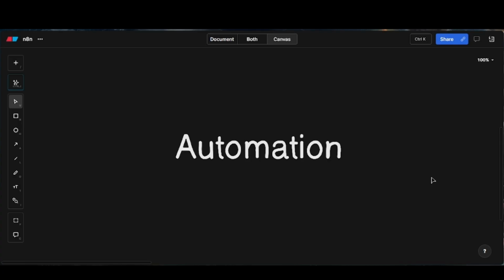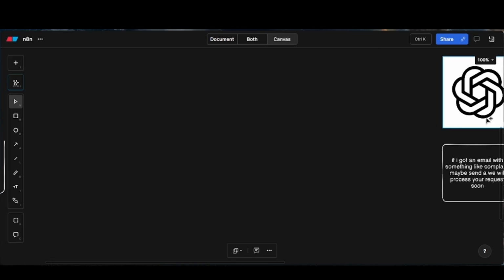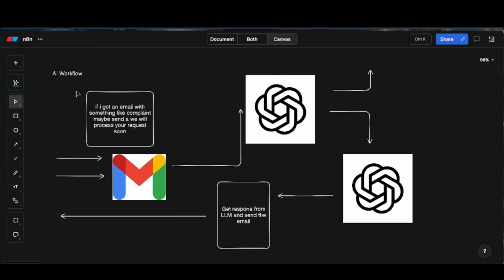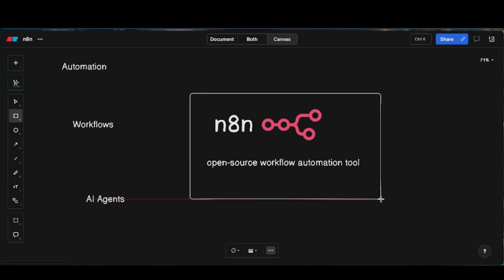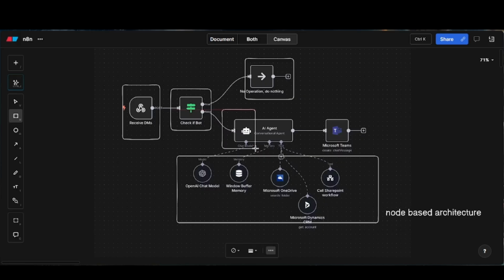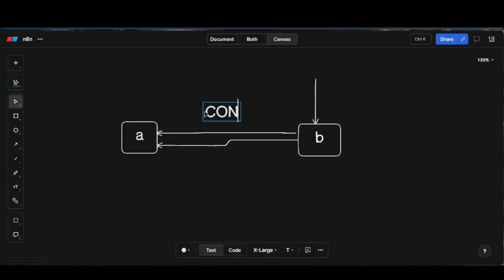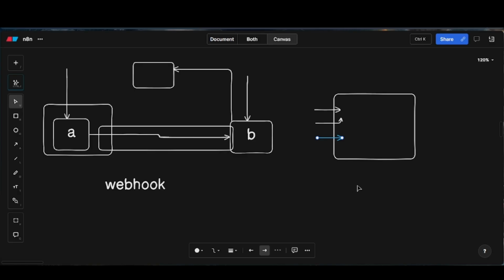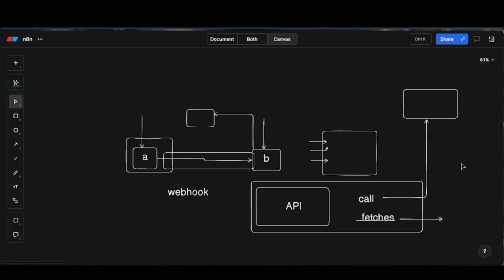n8n: The actual working explained.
In this video, Sanyam Aggarwal from the Technical Society, IIIT Sonepat explains how n8n works internally, breaking down its architecture, execution flow, and core automation concepts in a clear and intuitive way.

This deep dive is perfect for developers, automation enthusiasts, and anyone curious about what actually happens behind the scenes of n8n workflows. From understanding nodes and triggers to how executions, logic, and integrations work together, this video simplifies complex internal concepts without unnecessary jargon.

Whether you’re just getting started with workflow automation or want a deeper technical understanding of n8n’s internals, this video will give you a strong conceptual foundation.